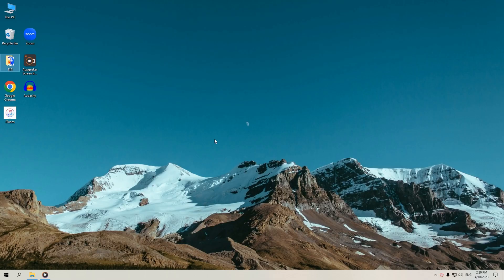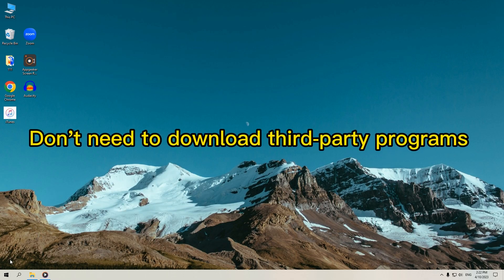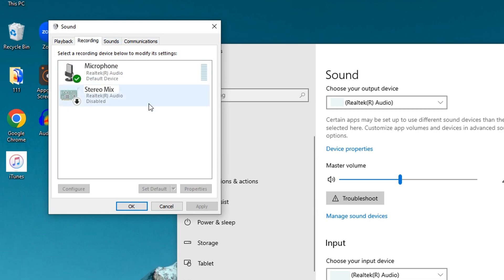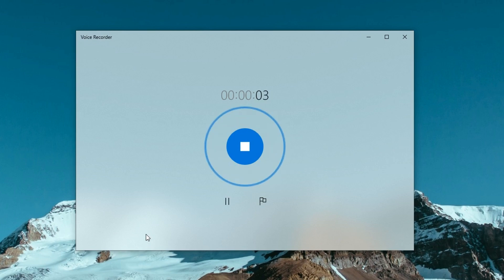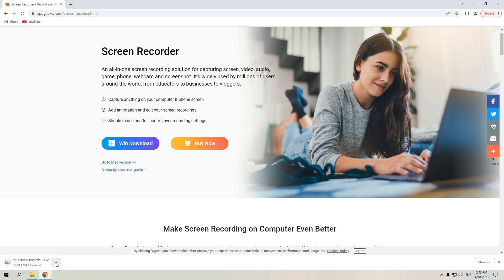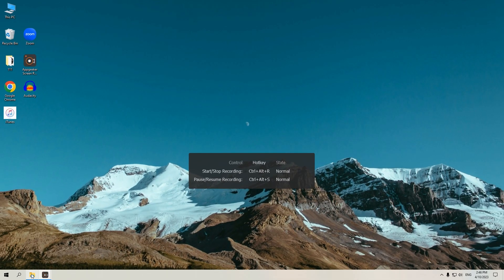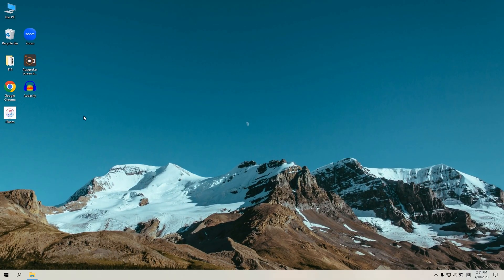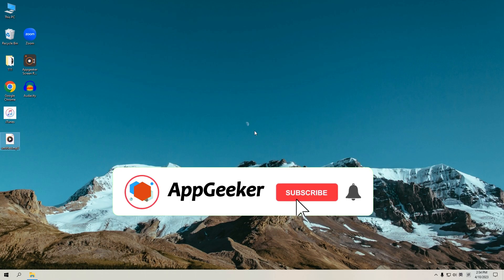How to Record Audio on PC (Windows 10 & Windows 11) - 3 Effective Ways!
In this video, you will learn three ways to record audio on your PC step by step. Whether you want to capture the music playing on your computer or the audio in a video, or you want to record the content of an online meeting you are participating in, these three methods will help you do it easily.

00:03 Intro
00:50 Voice Recorder
03:14 AppGeeker Screen Recorder
05:00 Audacity